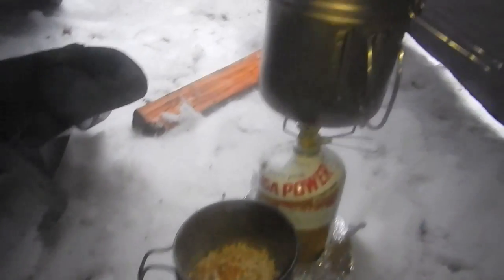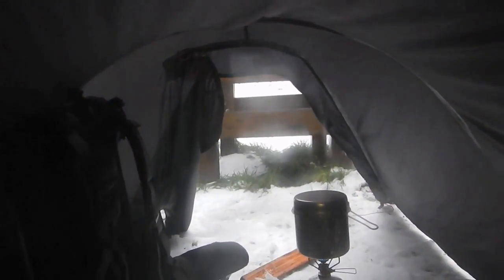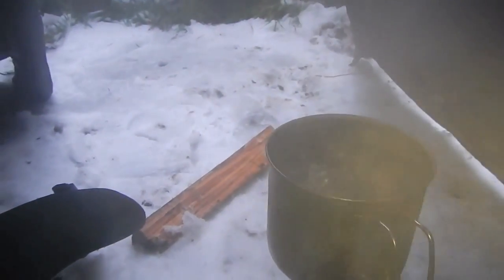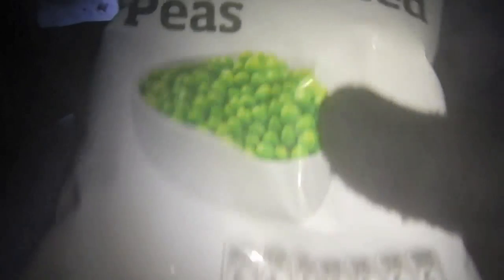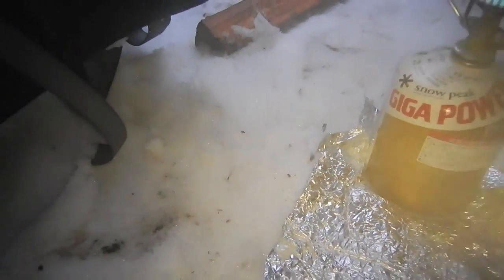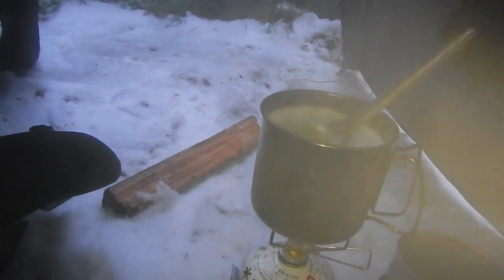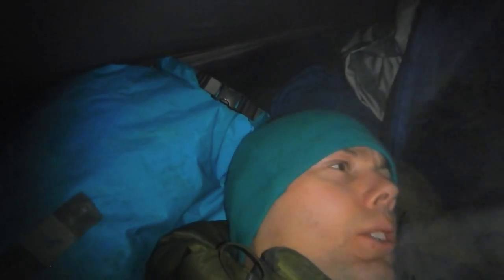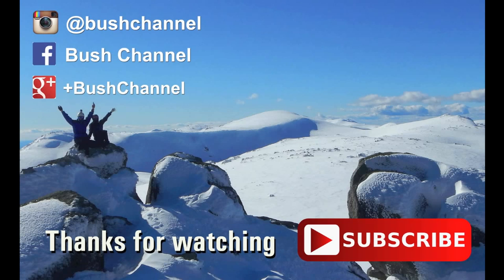Camp cooking inside a tent vestibule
Cooking inside a tent vestibule in the snow! The vestibule is an important part of some tents that allows you to store extra gear outside the main tent sleeping area.
Vestibules are particularly important in snow tents. The tent you see in my video is made from Event fabric, it's called the 'Summit Mountain' and the brand name is Rab. This tent really is my favourite piece of gear. If you've seen many of my other videos you'll probably recognise it immediately!!!

0:07 see the vestibule
0:40 see the inside of vestibule
5:08 cooking breakfast the next morning